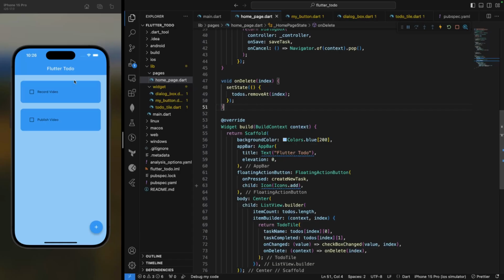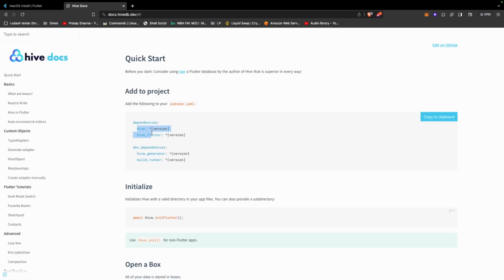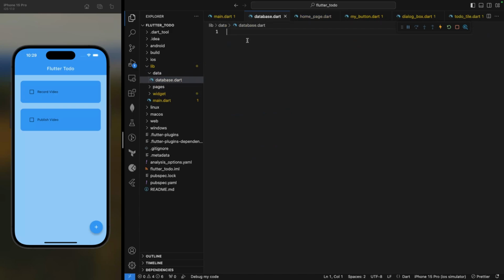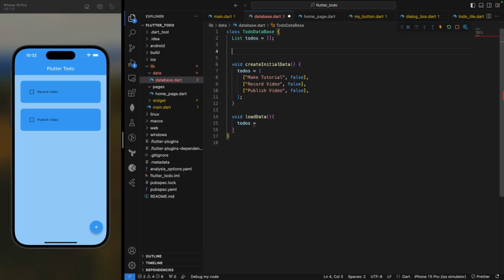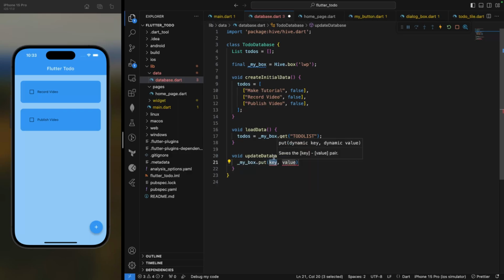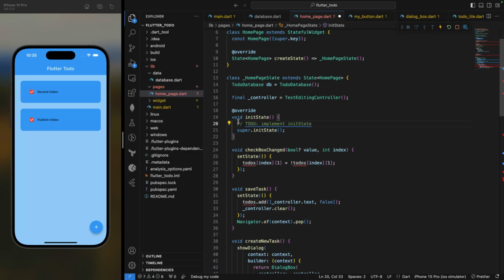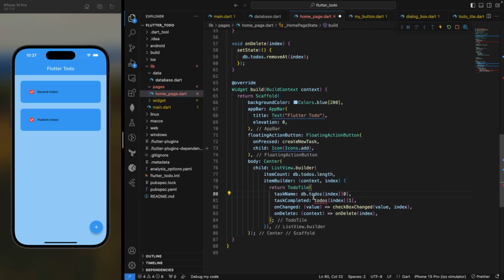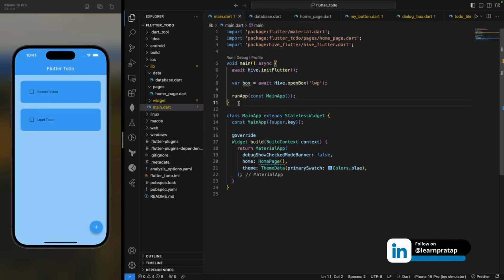ToDo App in Flutter - Tutorial for Beginners | Hive Database | Pratap Sharma | Part 2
ToDo App in Flutter - Tutorial for Beginners | Pratap Sharma | Part 2

A fully functional TODO app made with Flutter!

In this tutorial, you'll learn how to create a simple ToDo app in Flutter. In this app, I have shown you how to add and delete new to-do items

flutter ios android to do todo app ui hive uidesign backend complete app widgets